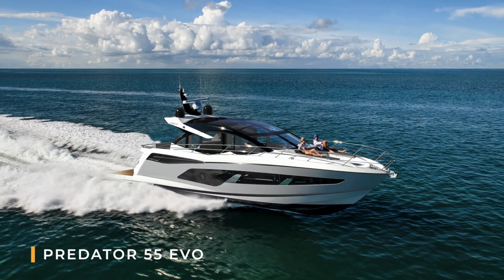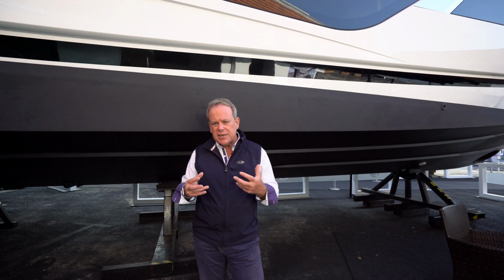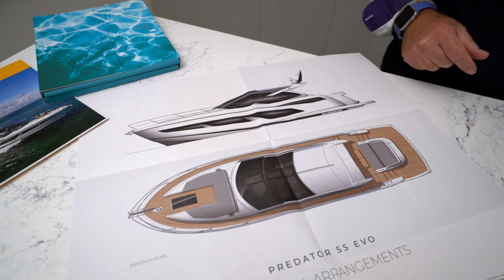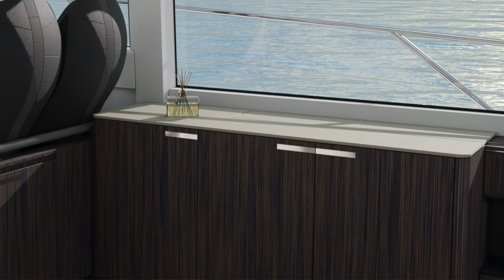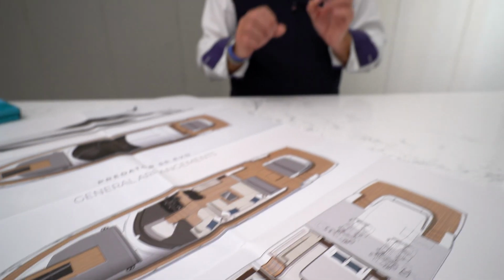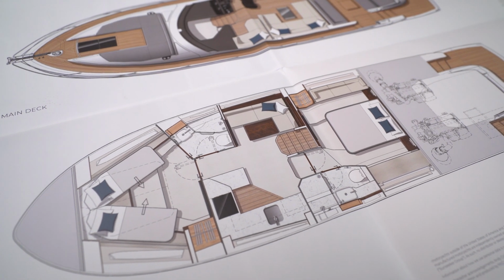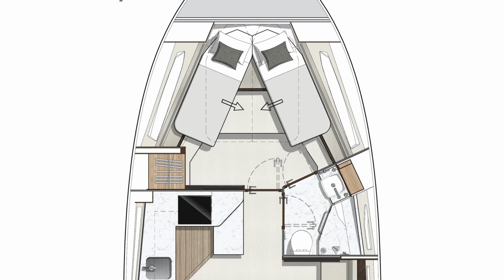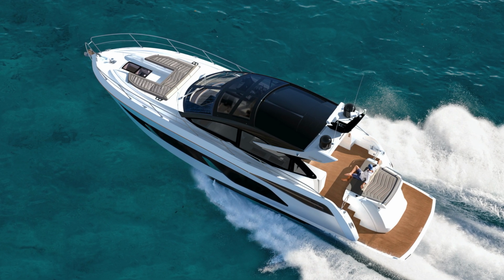Predator 55 EVO - New Model Feature Update